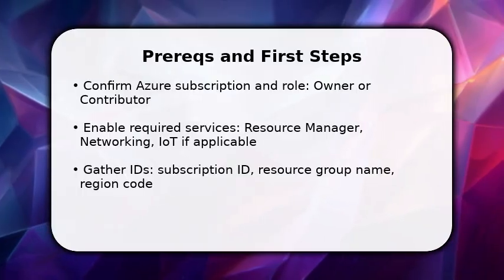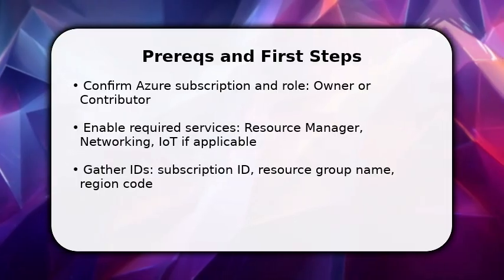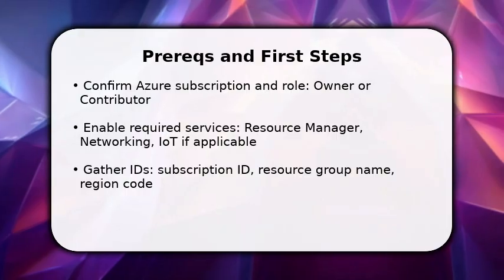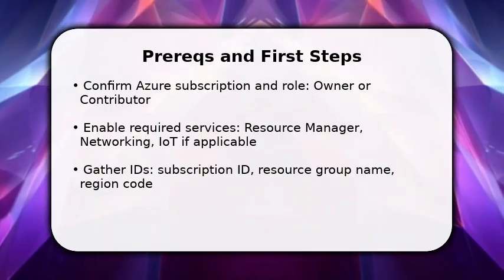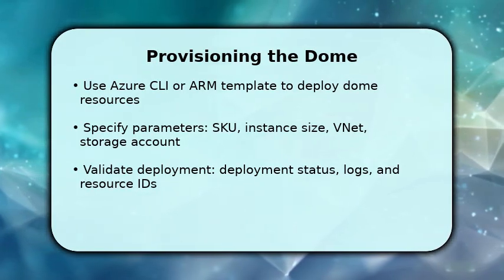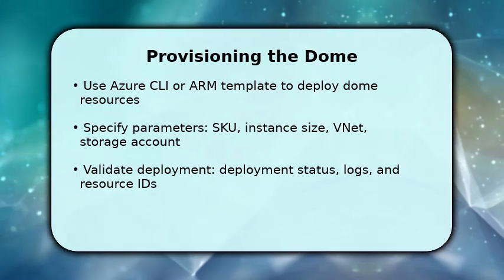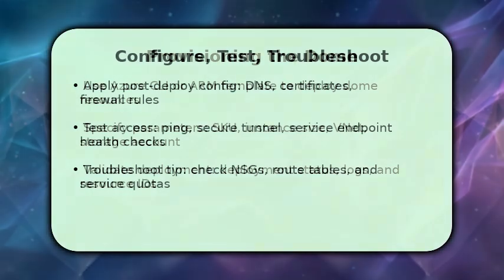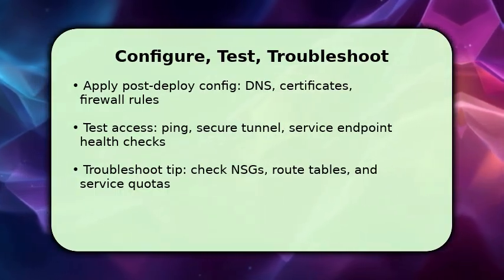How to Get Azure Dome - Easy Guide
How to Get Azure Dome - Easy Guide | 🔒 Surfshark VPN Deal — Stay private and secure. $1.99/mo + 3 Months Free ▸

Discover the straightforward steps to set up your Azure Dome for enhanced security and privacy. This video guide walks you through installation, configuration settings, and best practices tailored for both beginners and experienced users.

Azure Dome, installation instructions, security setup, privacy protection, configuration steps, user-friendly tutorial, setup Azure services, data encryption, network security, cloud computing guide